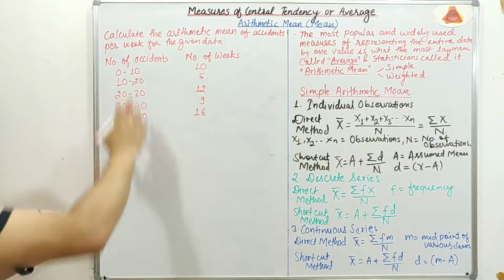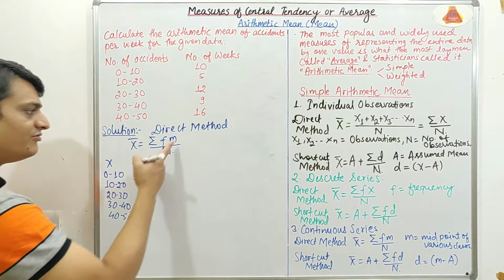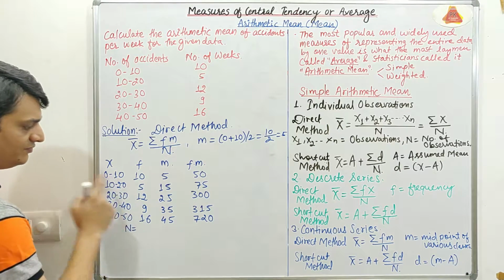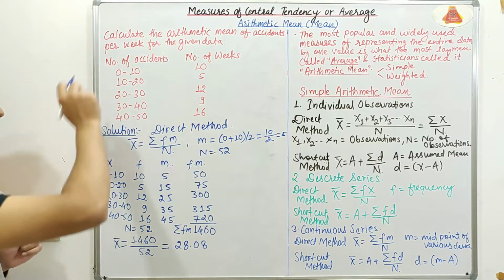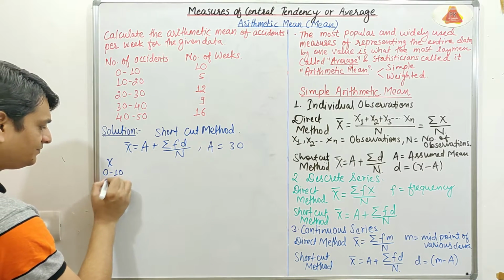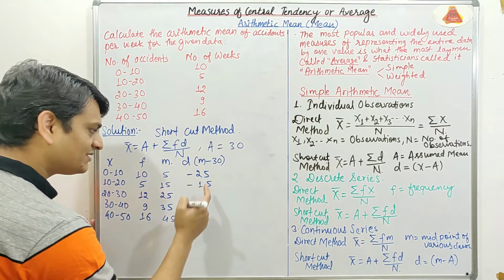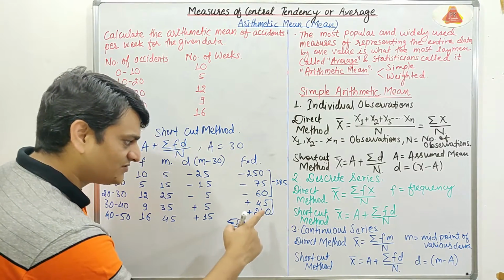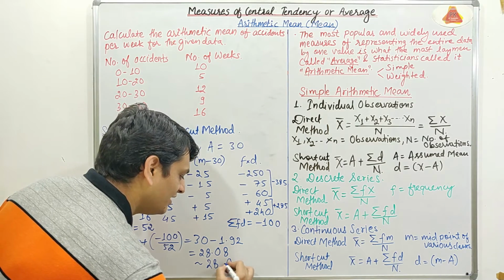Part 4: Arithmetic Mean | Average | Question & Solution for Continuous Series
Average | Measures of Central Tendency Playlist Link 👇🏻

Basics of Analytical Chemistry (My Visual Book/Graphy)

Books Written by Dr. Puspendra Kumar
A Textbook of Pharmaceutical Analysis – B. Pharmacy (1st Sem) by Dr. Puspendra Kumar. 👇

A Practical Book of Pharmaceutical Analysis - B. Pharmacy (1st Sem) by Dr. Puspendra Kumar. 👇

GPAT Cracker (Piyush Publications) by Dr. Sanjar Alam, Dr. Puspendra Kumar et. al. 👇

Geometric Mean
Mean
Average
Measures of Central Tendency
Introduction of Average
Simple Mean
Weighted Mean
Harmonic Mean
Geometric Mean
Mode, Median
Percentile
Decile
Quartile
Objectives of Average
Requisites of Average
Statistics
Research Methodology